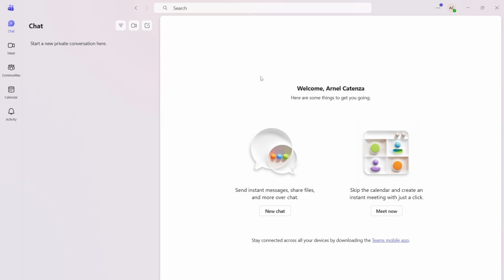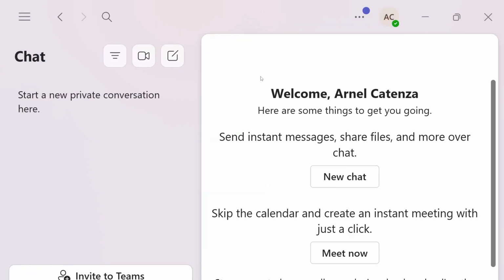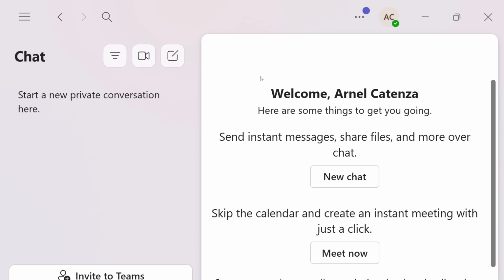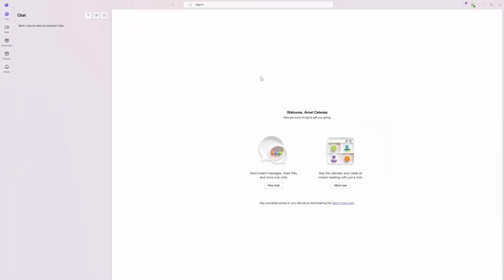How to Zoom in Microsoft Teams – Step by Step - 2025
Learn how to zoom in and out during Teams meetings or in the app—make reading, presenting, and collaborating easier than ever!

Steps
• Open Microsoft Teams (desktop or mobile).
• To zoom in/out in chat or channels → Press Ctrl + Plus (+) to zoom in, Ctrl + Minus (−) to zoom out (Windows) or Cmd + Plus/Minus on Mac.
• To zoom in during a meeting → Click More options (⋯) → Zoom in/Zoom out (if available) or use Ctrl/Cmd + Scroll.
• (Optional) Reset zoom → Press Ctrl + 0 (Windows) or Cmd + 0 (Mac).
• Adjust settings for accessibility → Settings → General → Zoom.

Timestamps
0:00 (How to Zoom in Microsoft Teams – Step by Step – 2025)
0:05 Zoom In/Out in Chat or Channels
0:15 Zoom In During Meeting
0:25 Reset Zoom
0:35 Adjust Accessibility Zoom Settings
0:45 Wrap-up

Helpful Tips: Use Keyboard Shortcuts, Adjust Zoom for Presentations, Reset Easily

If you find this video on How to Zoom in Microsoft Teams – Step by Step – 2025 helpful, please consider subscribing to the channel so we can continue to bring you amazing troubleshooting tips for your PC!